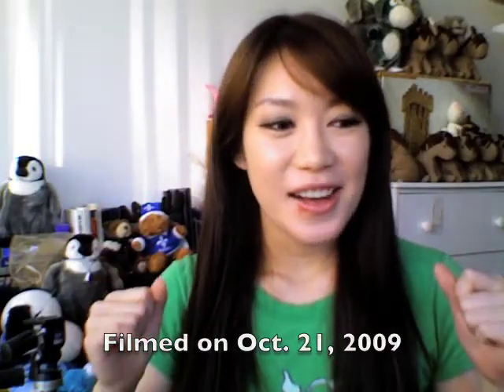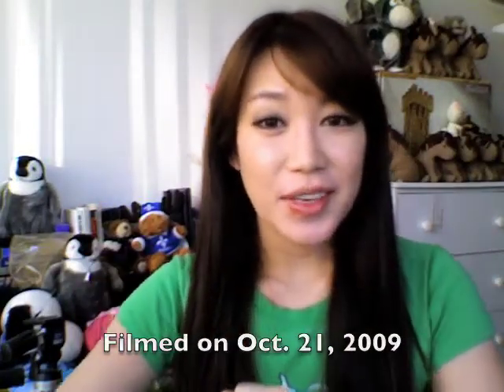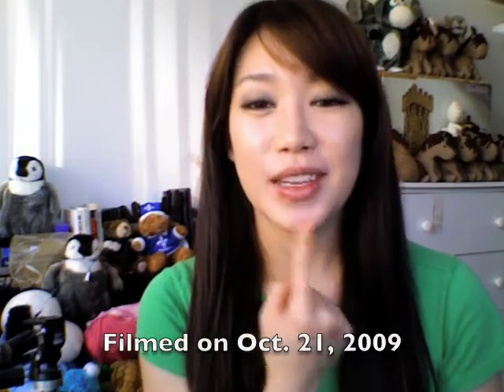The obligatory unboxing video (Panasonic Lumix DMC - FZ35 / 38)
My lips have ointment on them, that why it looks grosser than it should -_-; Anyway, I injured my lips badly because of my (somewhat grandiose?) hardcore lipstick swatches video (details on my blog

This video is a reference of what's in the box and how small the camera is in real life compared to a standard SLR (Canon 30D). - This camera is not a SLR, it's a bridge camera.  It's very very light and the superzoom is amazing and the super image stabilizer is what sold me.

This video was recorded on my isight (like all my videos have been so far) and I'm hoping that my isight days will be over and this will be the last isight video :) sample videos will be uploaded after this video :D